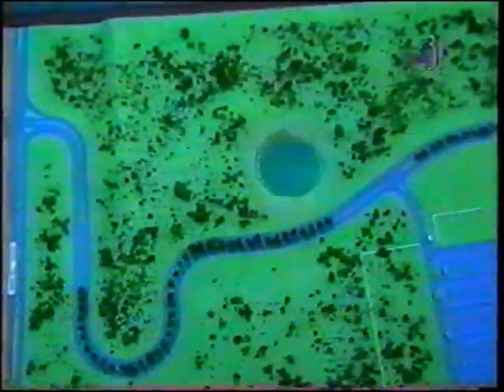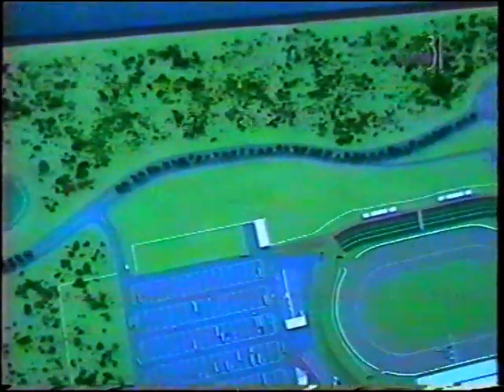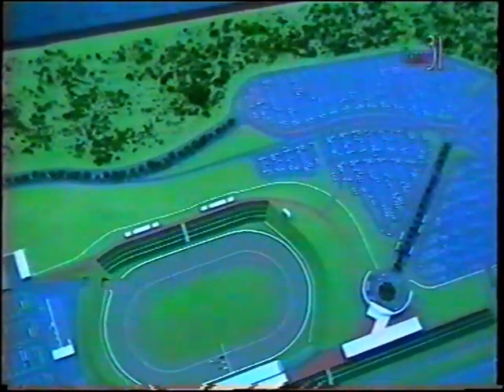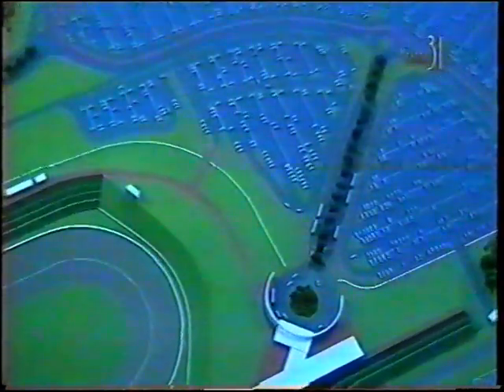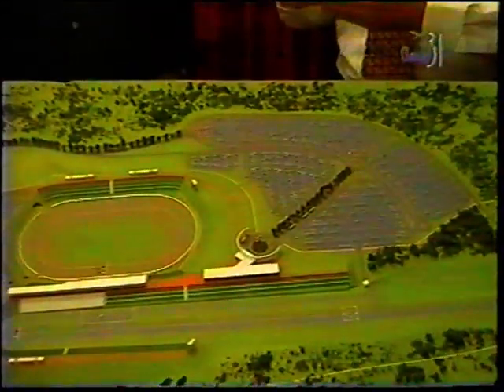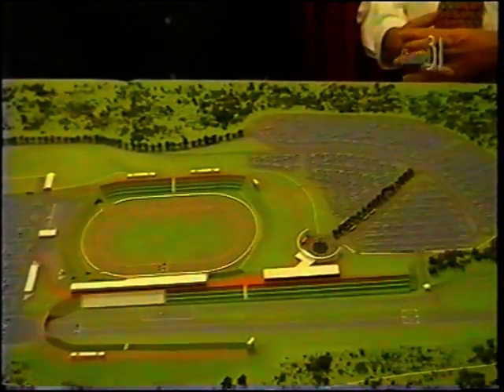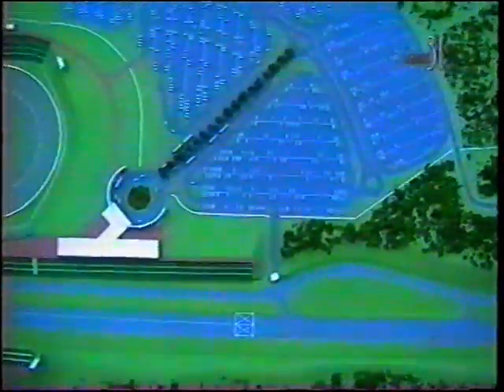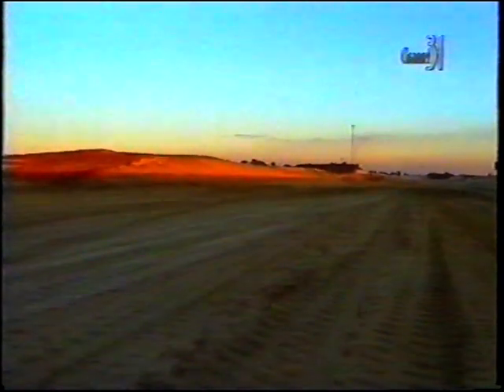The construction of the Perth Kwinana Motorplex Part 1